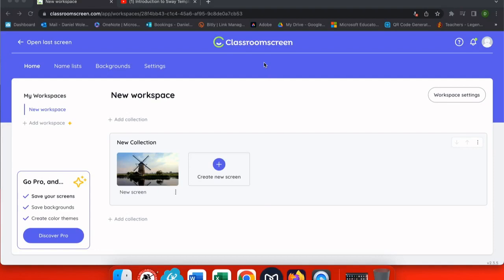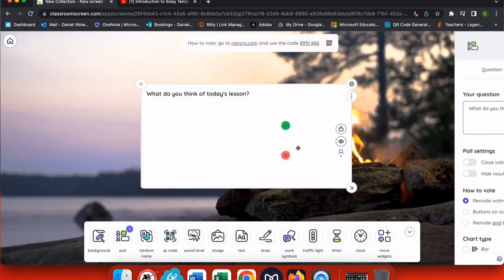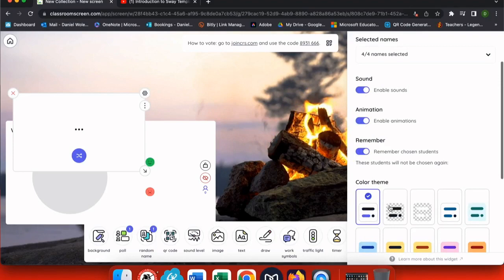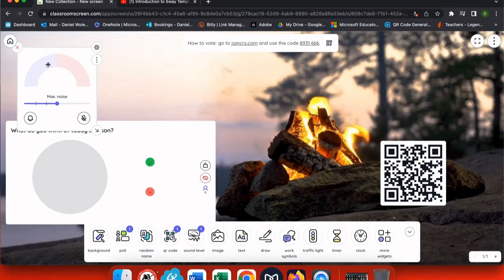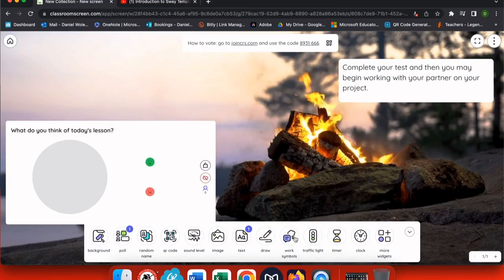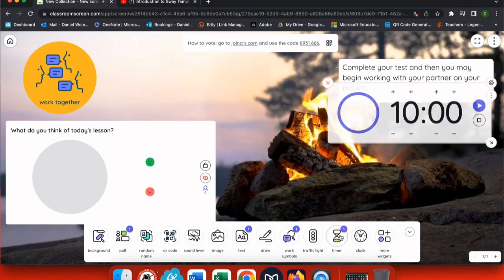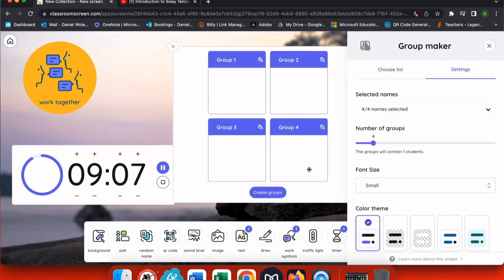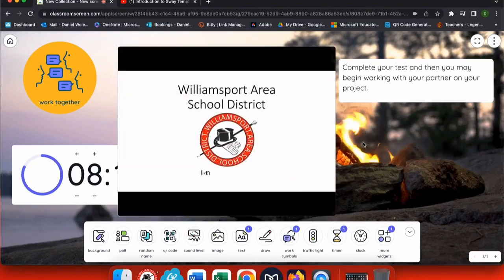Exploring Widgets in Classroom Screen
A video tutorial of widgets with classroom screen.